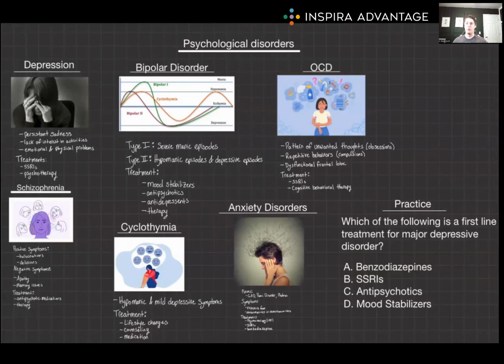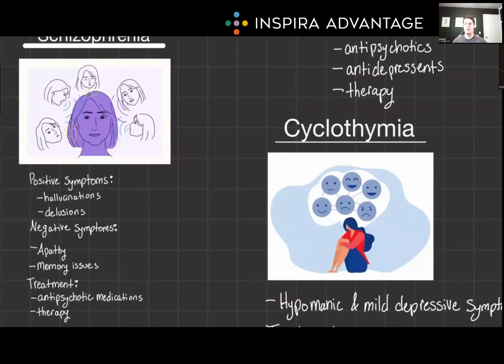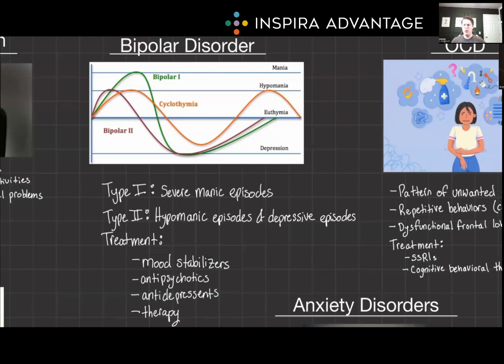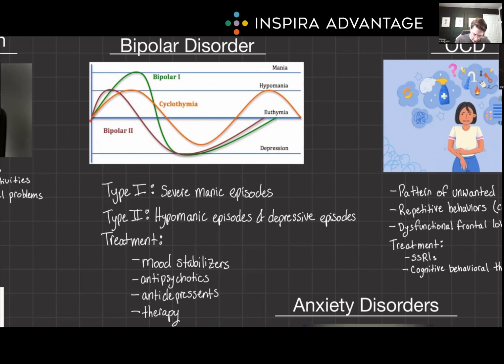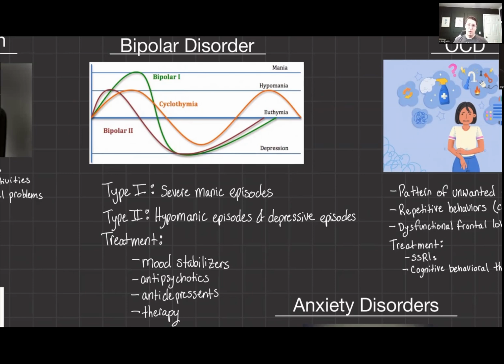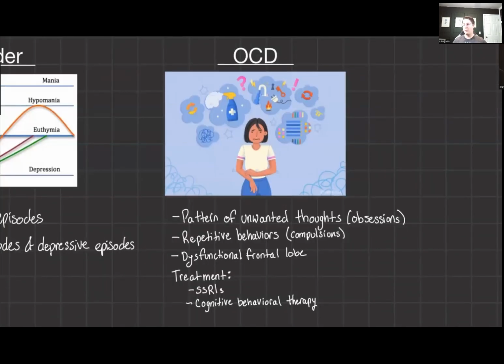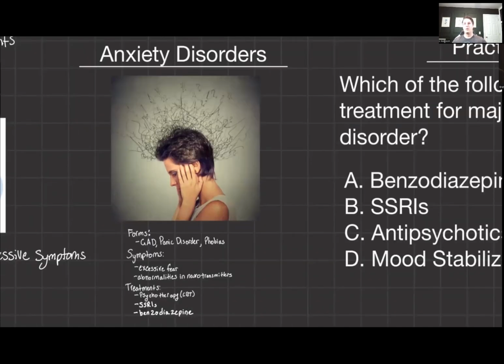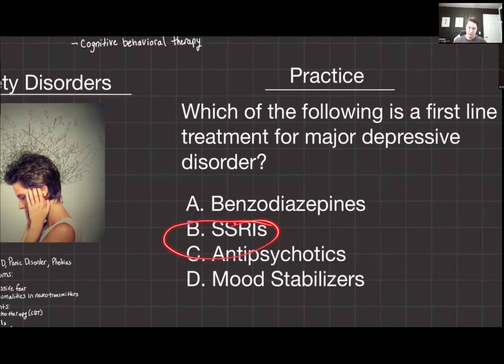Psychology: Psychological Disorders - Causes and Treatments | MCAT Crash Course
Explore Psychology: Psychological Disorders - Causes and Treatments for the MCAT in this MCAT crash course! Follow along as Bretton, one of our 99th-percentile MCAT tutors, breaks down this fundamental concept to set you up for success on the MCAT!

Beyond being mere clinical conditions, understanding the causes and treatments of psychological disorders is fundamental to comprehending the complexities of human behavior and mental health. Mastery of these principles is not only crucial for understanding the etiology and symptomatology of various disorders but also provides essential insights into therapeutic interventions and psychological interventions.

Whether it's deciphering the biological, psychological, or environmental factors contributing to disorders like depression, anxiety, or schizophrenia, knowledge of psychological disorders and their treatments plays a pivotal role in the Psychological, Social, and Biological Foundations of Behavior section.